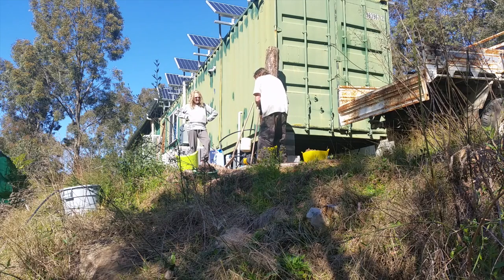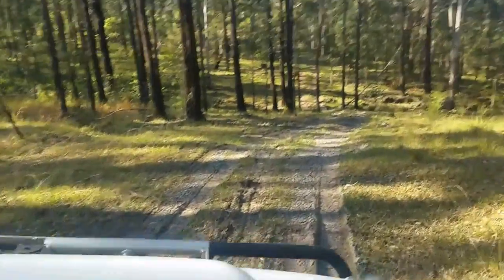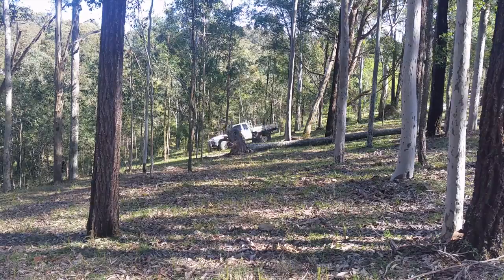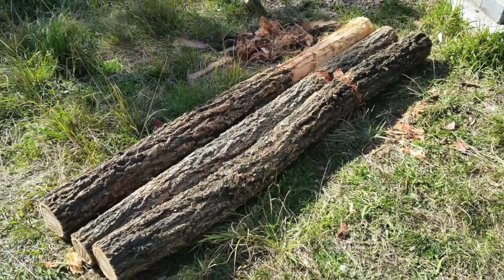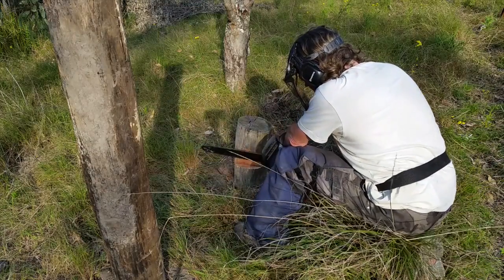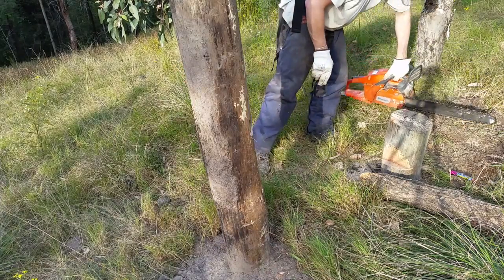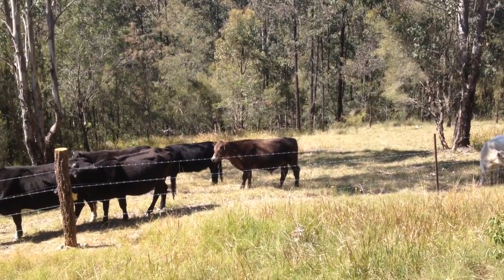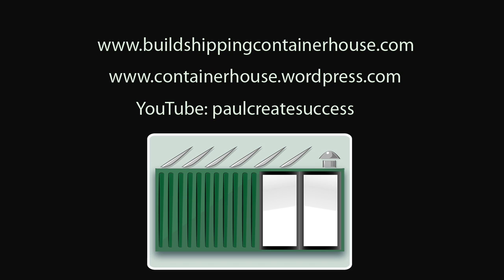Shipping Container House – Cows stealing the vegies – Cow fence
The cows have learned they can steal the veggies in the vegetable cage. Its time for a proper fence.